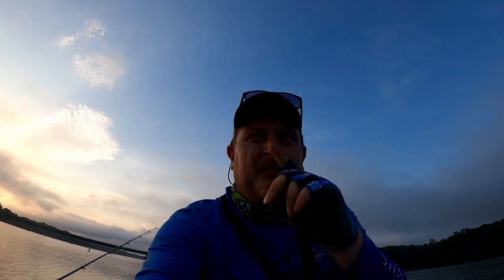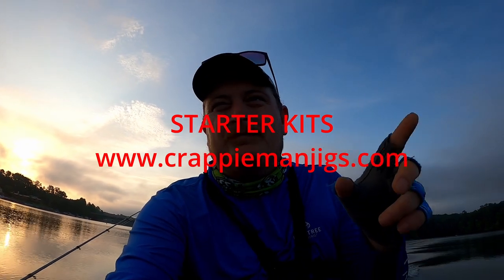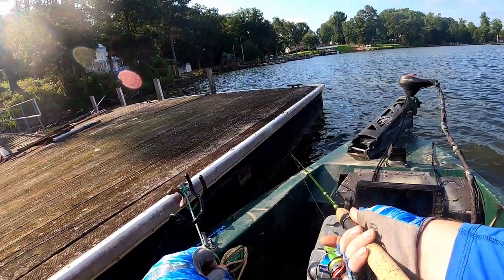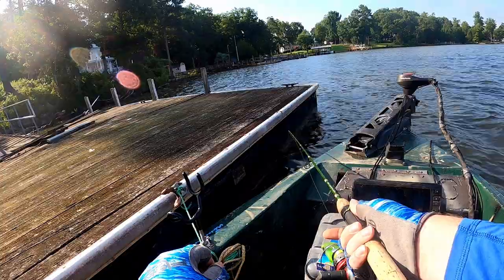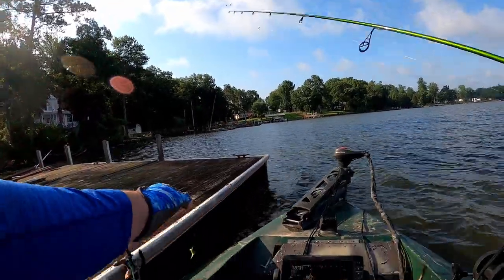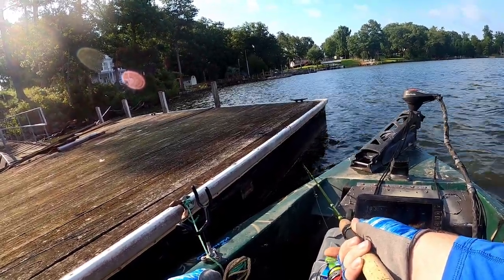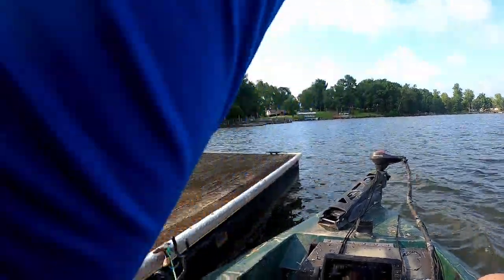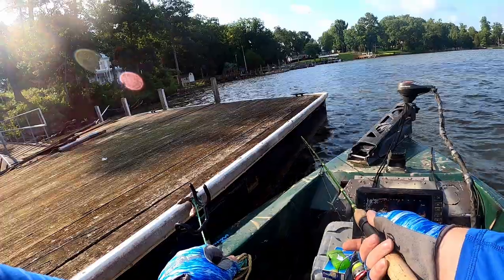Crazy Karen Setup ALARMS On THIS Dock To KEEP ME OFF | Crappie Fishing 2022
Theres allways gotta be that ONE person to mess up a good crappie fishing spot. Ive fished this dock my whole life and have respected her even tho she trys and trys to harass us. But this time i think she has made it UNFISHABLE. Hopefully things change and i can go catch some more slabs from her dock while crappie fishing!